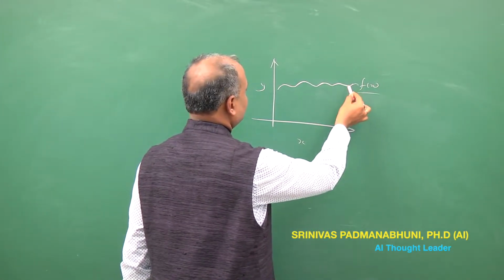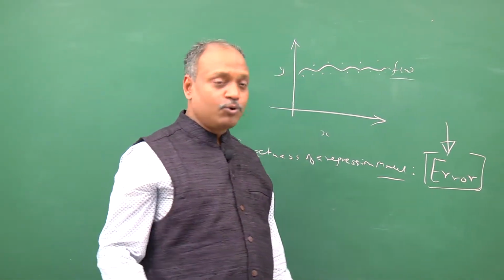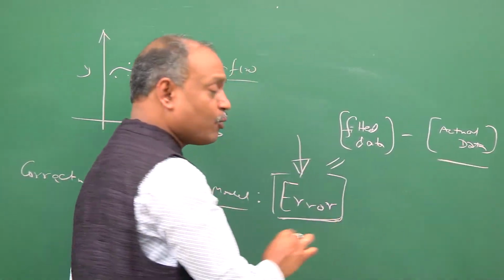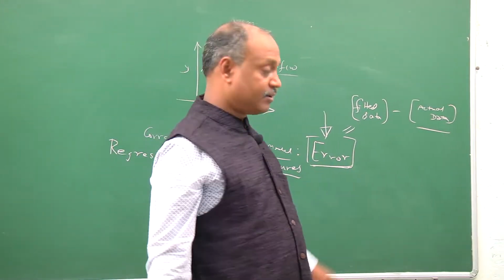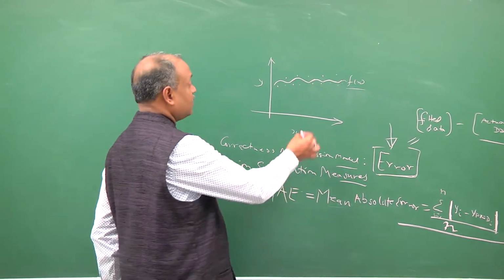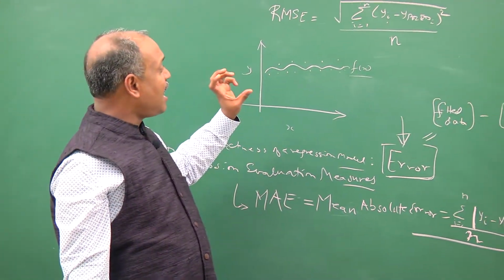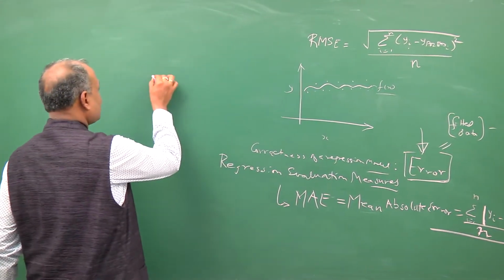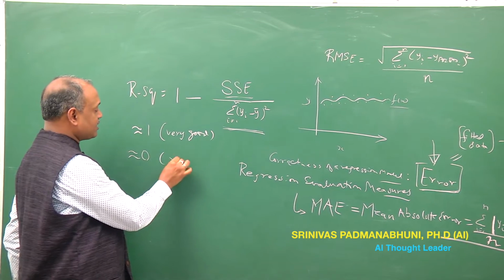Regression in Machine Learning | aiensured.com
Regression in Machine Learning
In several practical analytics scenarios, we need to perform machine learning with the specific output variable.
For example, if we are trying to predict the stock price of a stock by machine learning on several related variables like the previous close, news related to stock, etc. it is regression. Several use cases of supervised learning of regression exist in practical business scenarios.
Some of the common supervised learning algorithms of regression include nearest neighbor algorithms and linear regression. The nearest neighbor algorithm can be used for regression based on lazy ideas and linear regression is used to forecast output continuous variables by means of a linear equation